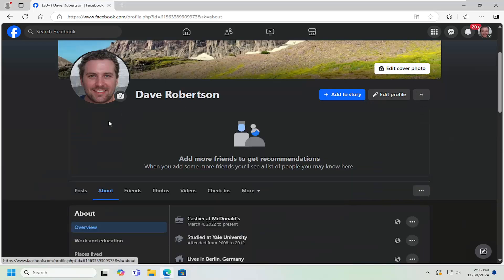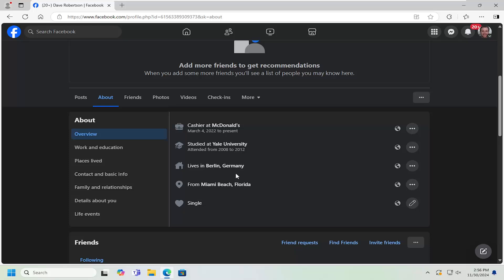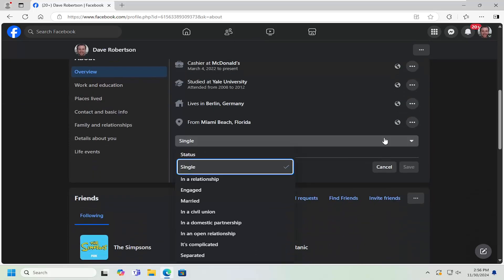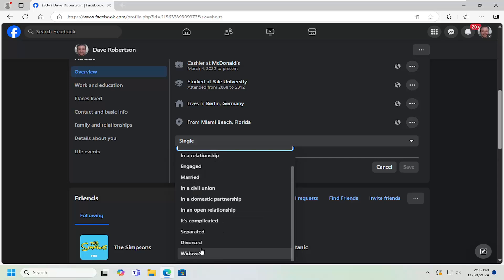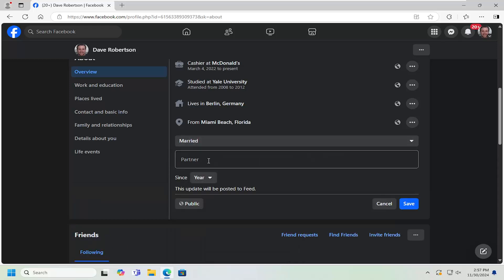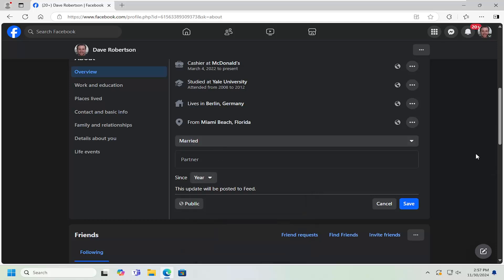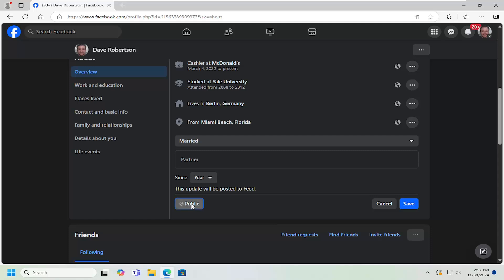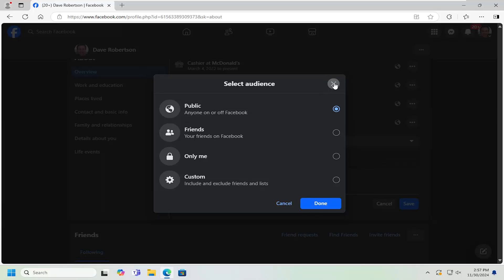How to Change Relationship Status on Facebook - Full Guide [Tutorial]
Changing your relationship status on Facebook is a simple process, but several factors can influence how the update appears to your friends and followers. Whether you're updating your status after a significant life change, marking an anniversary, or simply adjusting your profile, Facebook provides an easy way to personalize this information. However, issues such as privacy settings, account glitches, or even app-related bugs can sometimes prevent the status from updating properly or showing up correctly on your profile. Understanding the possible causes of these issues—such as restricted privacy settings that limit who can see your updates or sync errors between the app and the server—can help ensure the change is reflected as intended.

Issues addressed in this tutorial:
change relationship status on Facebook
how to change relationship status on Facebook
how to change relationship status on Facebook without posting
if i change relationship status on Facebook
how do you change relationship status on Facebook
how to change relationship status on Facebook without notifying friends
if you change relationship status on Facebook
how do i change relationship status on Facebook
how to change relationship status on Facebook with picture
change relationship status on Facebook app

In addition to potential technical issues, Facebook's algorithms may also influence how your updated relationship status is displayed or notified to others. If you have a history of changing statuses frequently, Facebook's algorithm may choose not to broadcast your update widely, limiting visibility. Moreover, if you've linked your Facebook profile to other platforms (such as Instagram or Messenger), inconsistencies between platforms can also cause syncing issues with your relationship status. Being aware of these aspects and troubleshooting any potential roadblocks will make it easier to successfully change and manage your relationship status on Facebook.